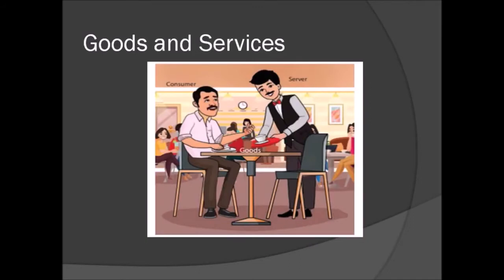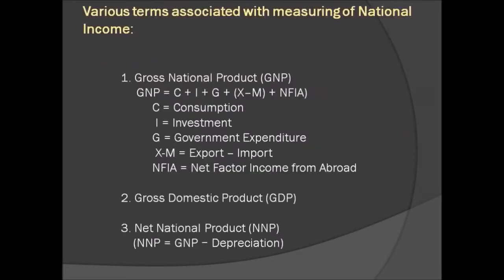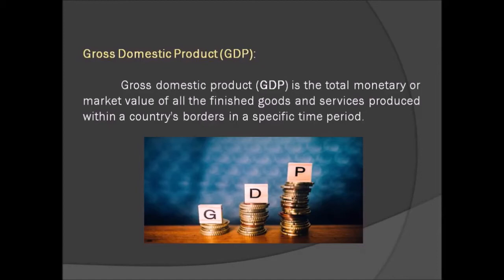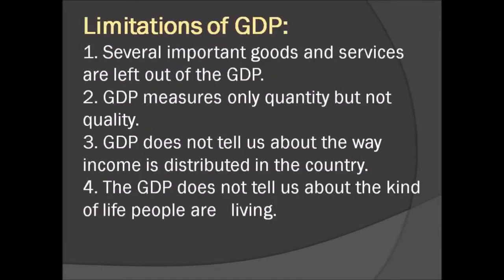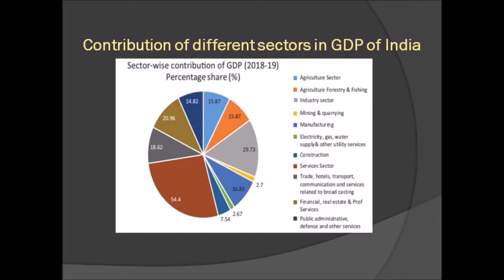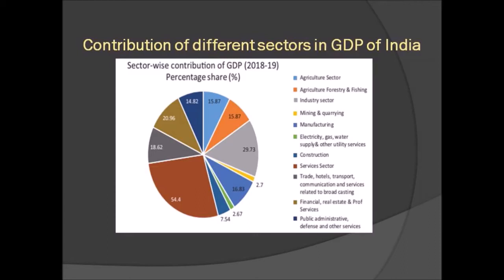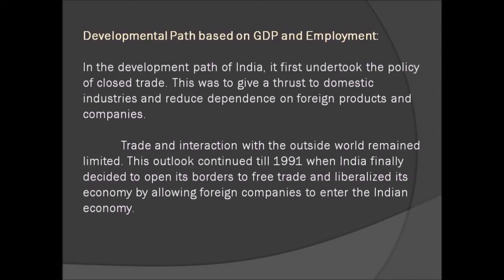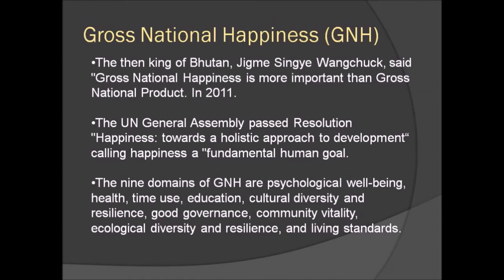GRADE VIII SOCIAL GROSS DOMESTIC PRODUCT AND ITS GROWTH AN INTRODUCTION